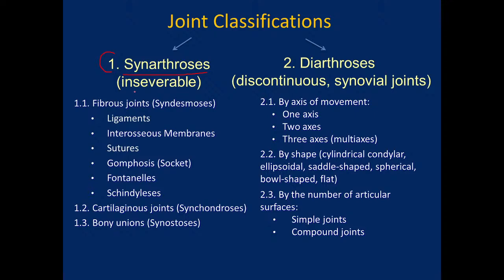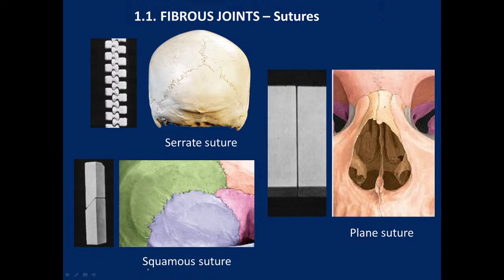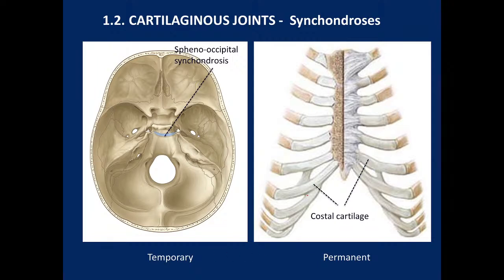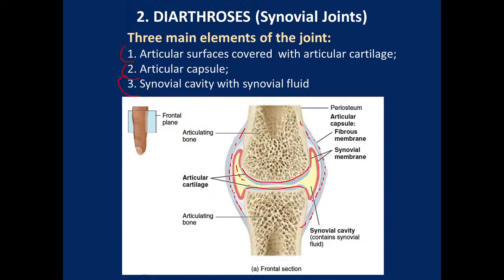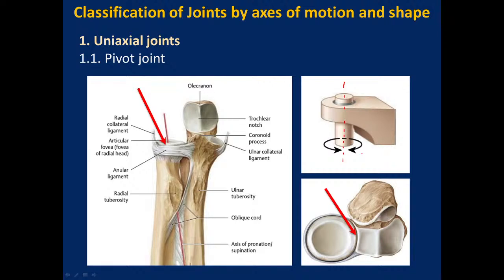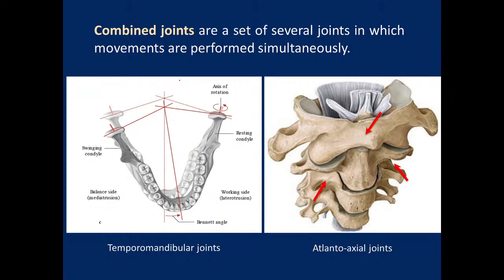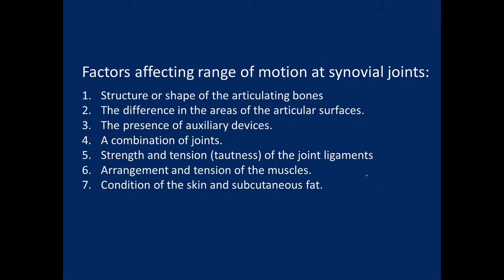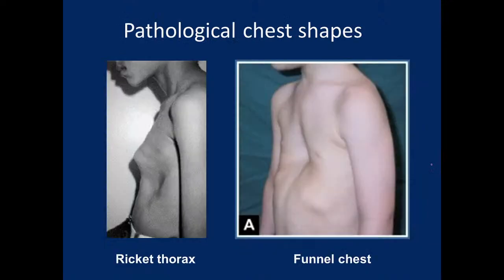Axial Skeleton Joints. 15.11.2022 - 11:00